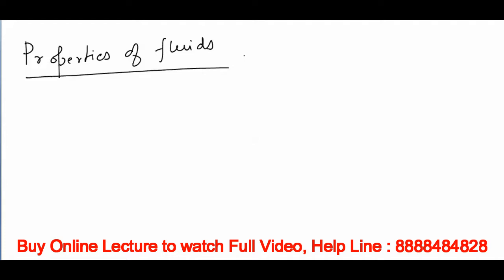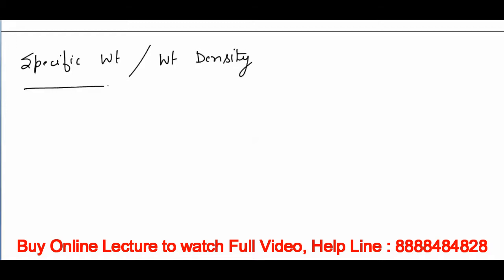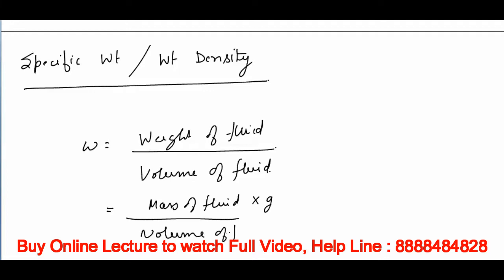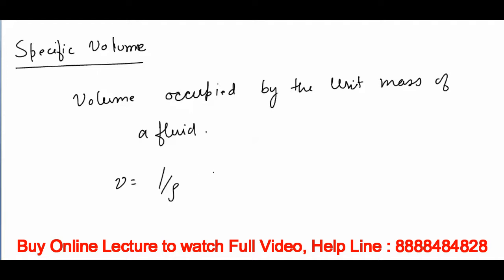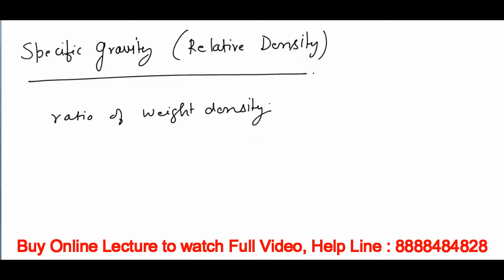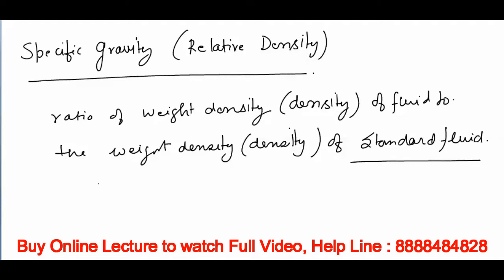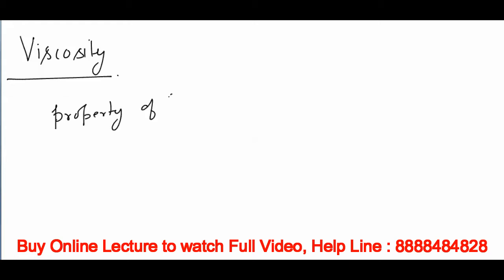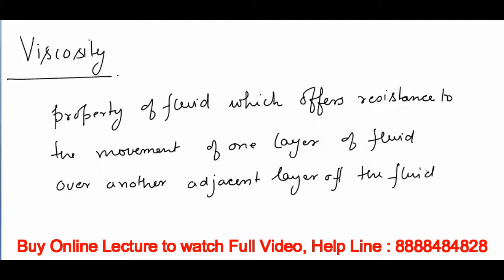Fluid Mechanics for mechanical and civil Engineering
Watch Demo video for CS, CE, ME, EC, EE, IN branch. To buy complete GATE online or Pendrive lectures. or Call (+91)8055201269.